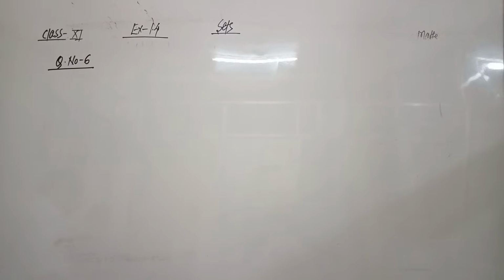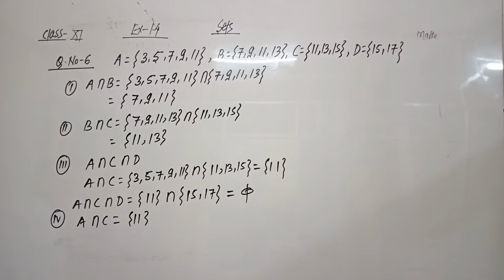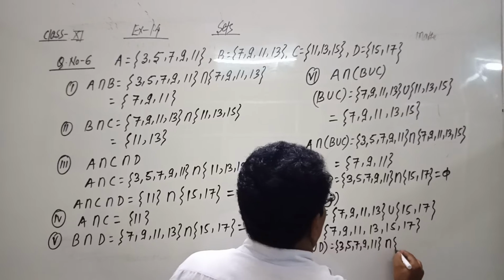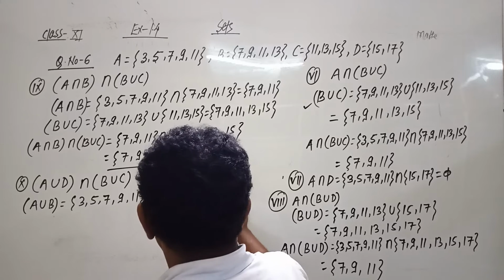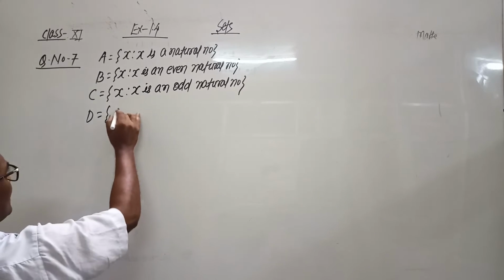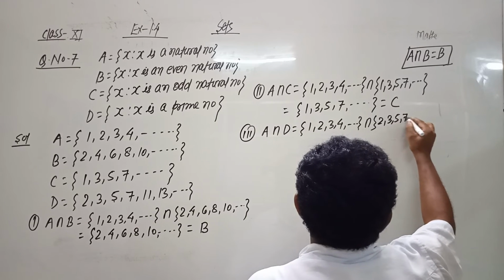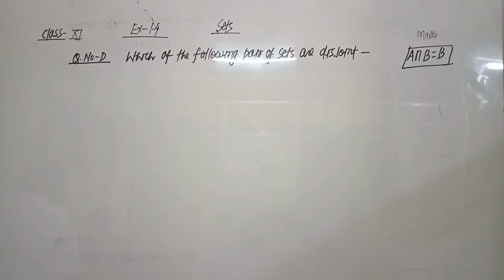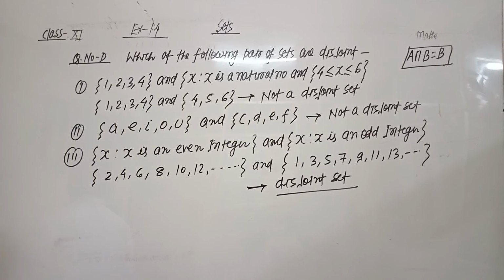Sets | part 9 | class 11th mathematics